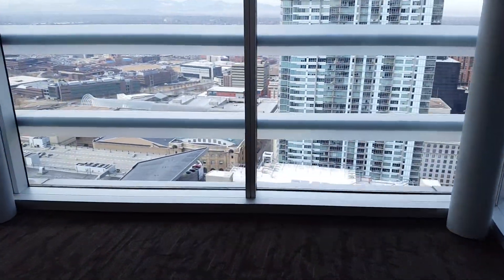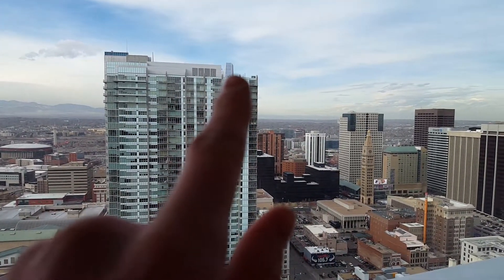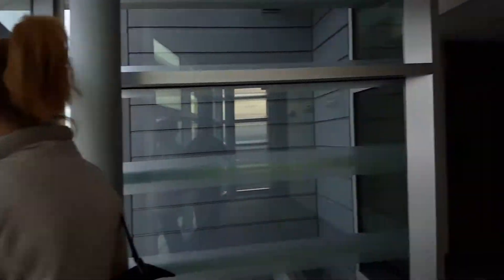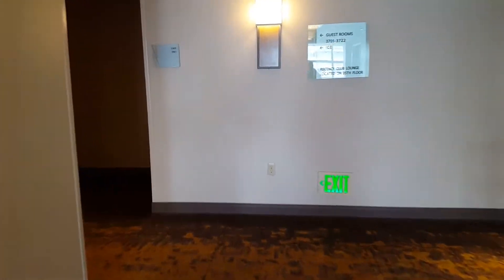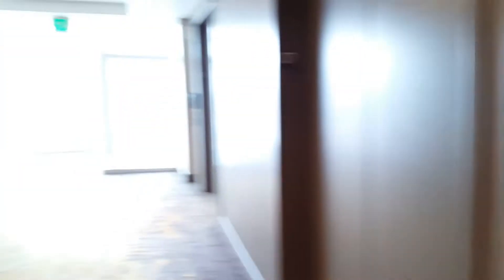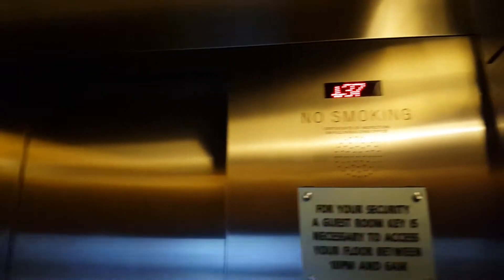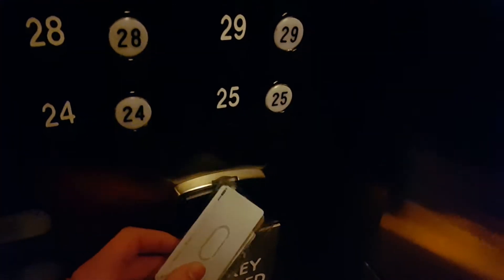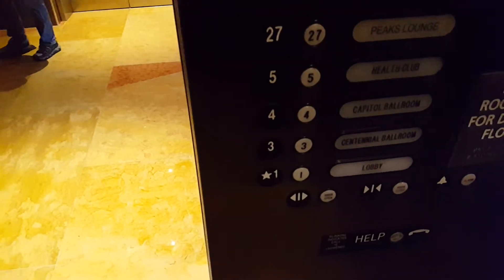ThyssenKrupp Traction High-Rise Elevators at Hyatt Regency, Denver, CO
A retake of a classic favorite. The 37 story high rise elevators at Hyatt Regency. ThyssenKrupp traditional fixtures with the older Dover style buttons.

Brand: ThyssenKrupp
Motor Type: Gearless Traction
Controller Type: Digital
Modernized: No
Hall Stations: ThyssenKrupp Vandal-Resistant
-Illumination Color: Red
-Button Type: Dover-Style Flush
-Panel Finishing: Stainless Steel
-ADA Compliant: Yes
Hall Lanterns: ThyssenKrupp Traditional
-Illumination Color:
  -Up: Yellow
  -Down: Yellow
-Lantern Style: Circular
Cab Stations: ThyssenKrupp Traditional
-Illumination Color: Yellow
-ADA Compliant: Yes
Indicator: Dover Dot-Matrix w/ Scrolling Arrow
-Illumination Color: Red
Cab Lanterns: N/A
Phone: ThyssenKrupp
-ADA Compliant: Yes
-Location of Phone: Button On Panel
Door Type: Center Open
-Safety Sensor Type: Infrared
Fire Service: Phase I and II 2000 Code
Capacity: 3500 Lbs
Speed: 1200 FPM
Distance Traveled: 370 Feet
Year Installed: 2005
Cab Design Description:
-Floor: Artificial Granite
-Walls: Wood w/ LCD Screen
-Ceiling: Stainless Steel w/ Side Lights
-Front and Door: Stainless Steel
Other Observations or Details: These elevators are now locked off. :(